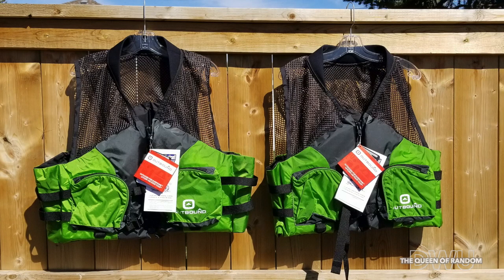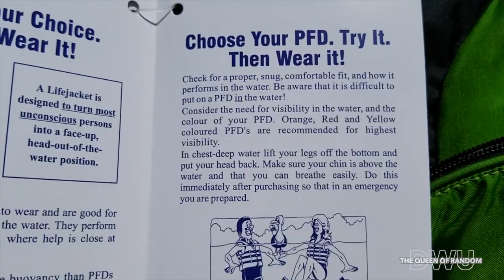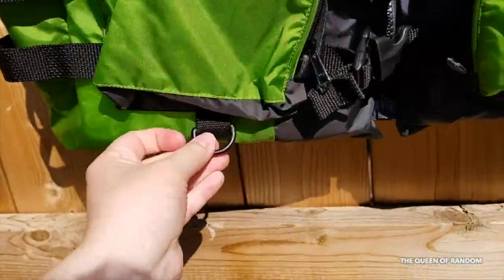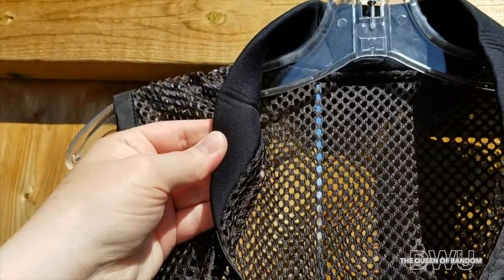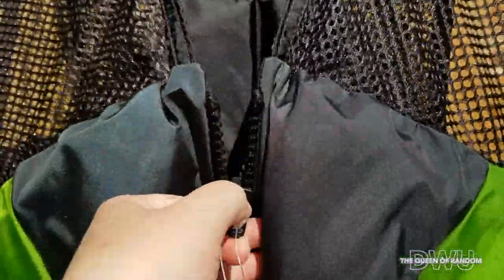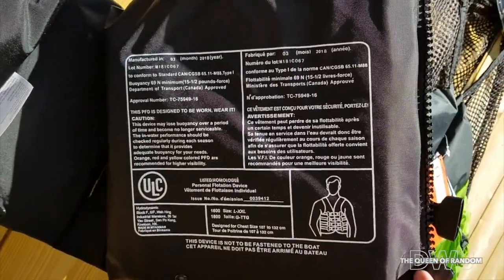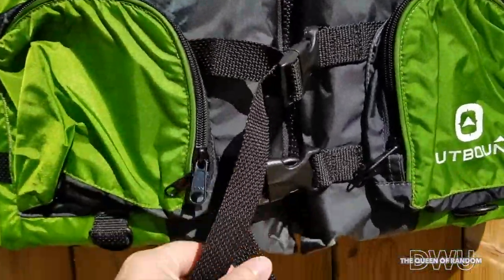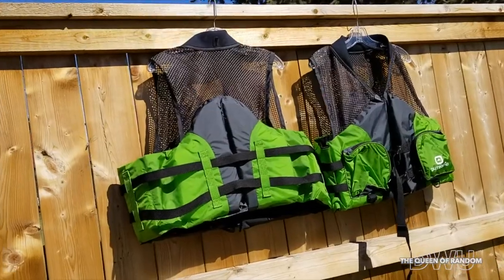SAVE YOUR LIFE WITH | OUTBOUND PERSONAL FLOTATION DEVICE | LIFE JACKET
💦If you are looking for a life jacket for Water Sports or Fishing you may like this one.